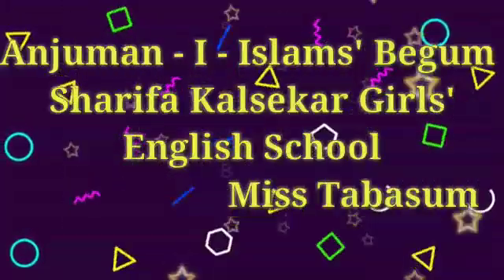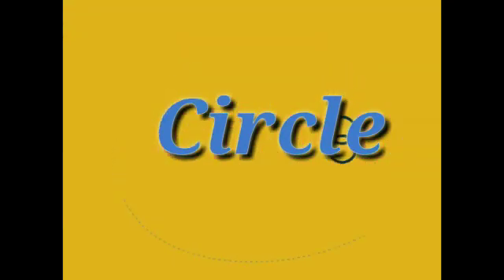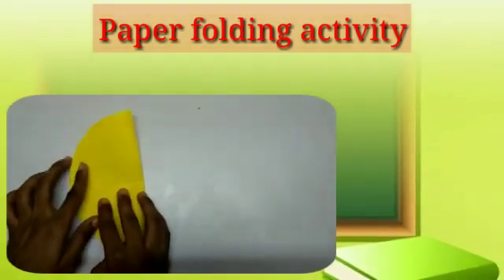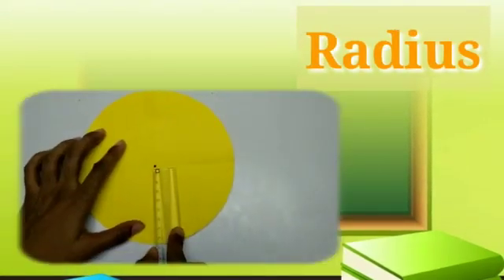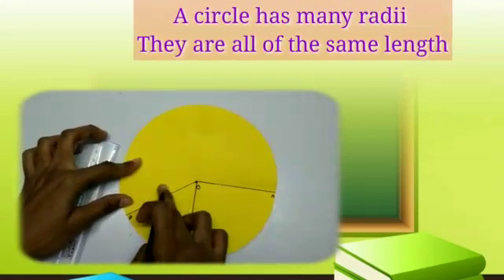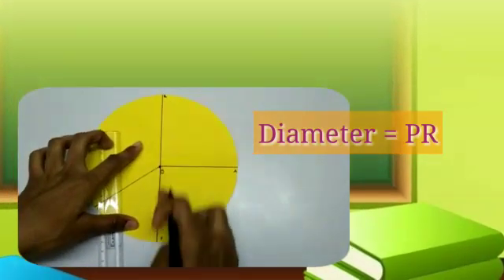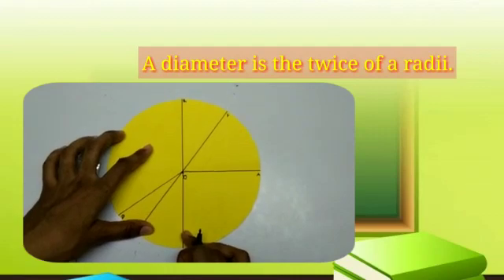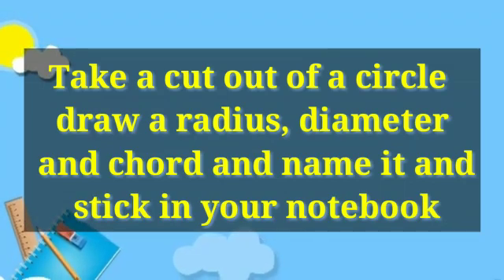Std5 Topic-Circle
Video from Miss.Tabasum